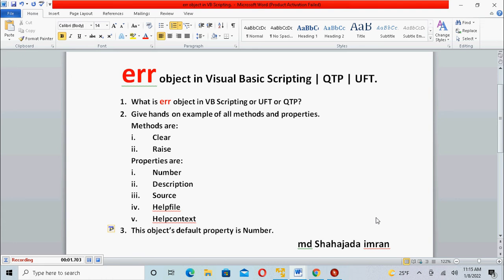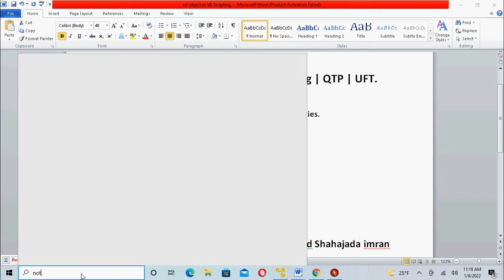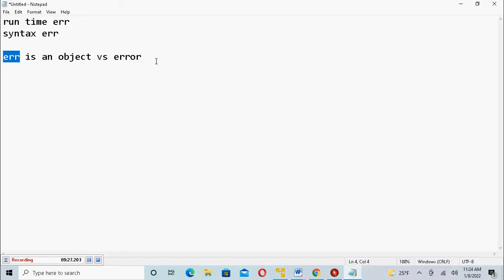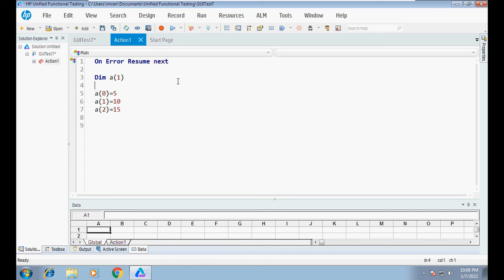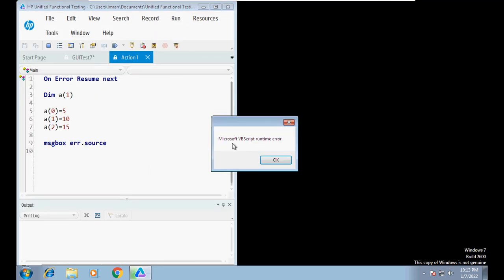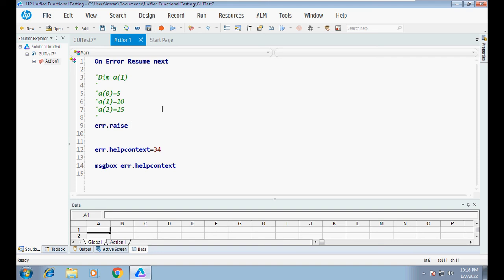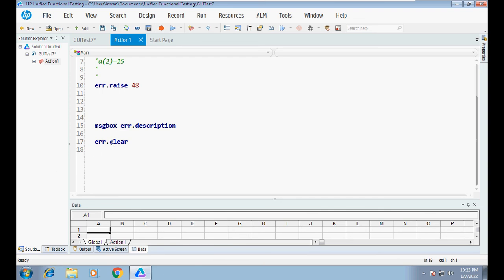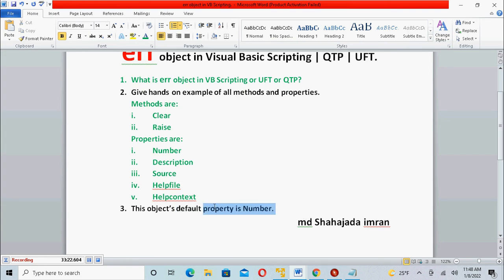err Object in Visual Basic Scripting | QTP | UFT One | Unified Functional Testing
Imran's Note: I explained the "ERR" object in detail. This built-in object is widely used in many frameworks across many automation platforms. Mostly in Financial Institutions.
Tools: UFT One, QTP, Unified Functional Testing, Quick Test Professional.
Technology: QA, Quality Assurance, Testing, Automation Engineering.
Language: VB Scripting, Visual Basic Scripting.
Author: MD SHAHAJADA IMRAN